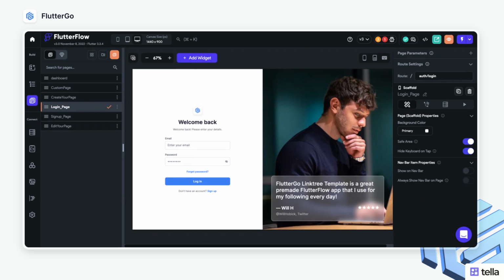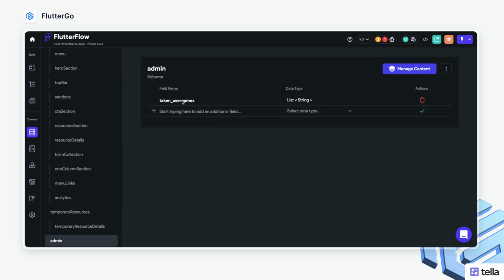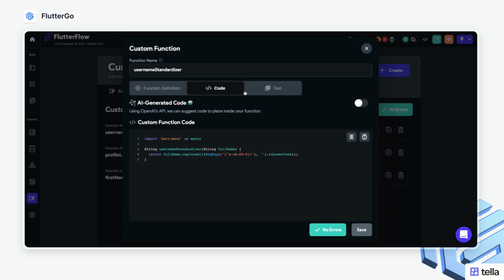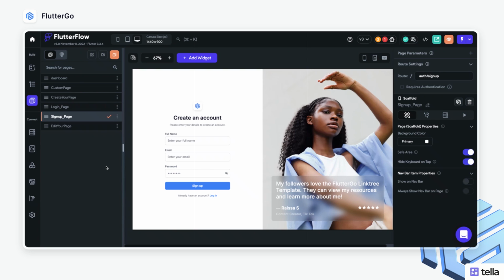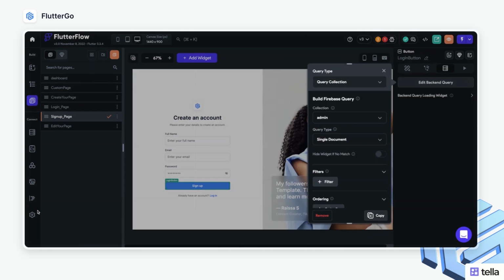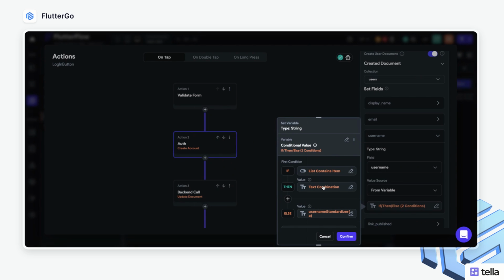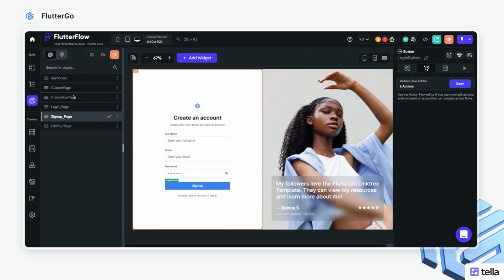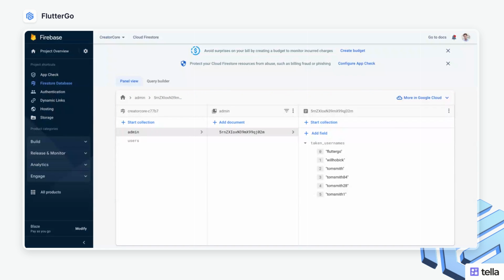Add UNIQUE USERNAMES in FlutterFlow | FLUTTERFLOW ADVANCED TUTORIAL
Add unique usernames to your next project within FlutterFlow with this quick and easy method!